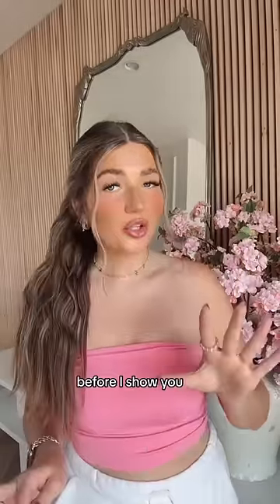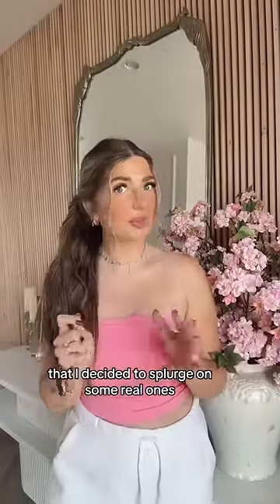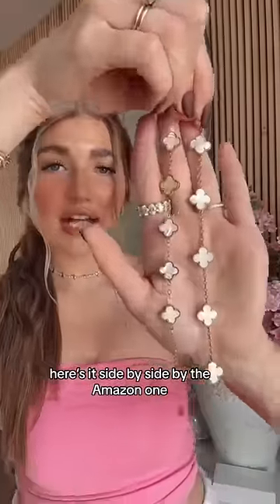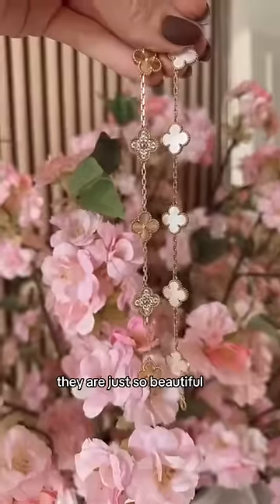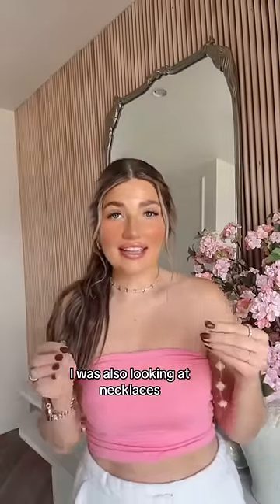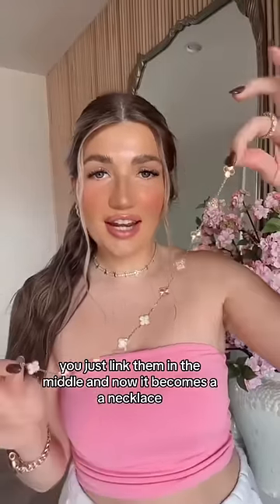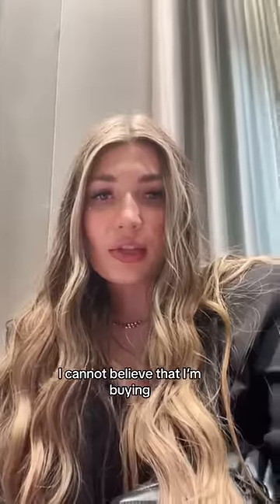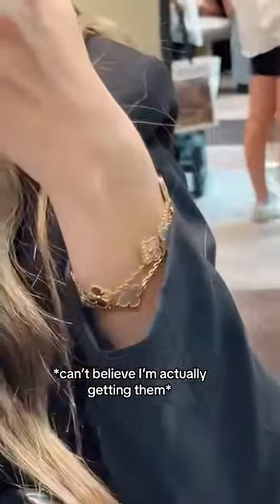I made a REALLY BIG purchase 👀☘️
I couldn't have gotten this without all of you!! Love you guys 🥺💖